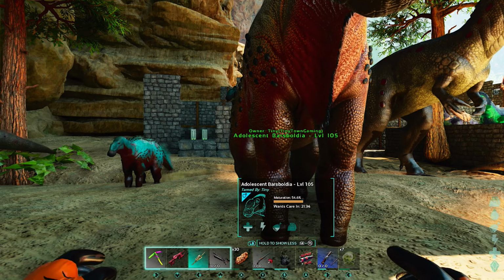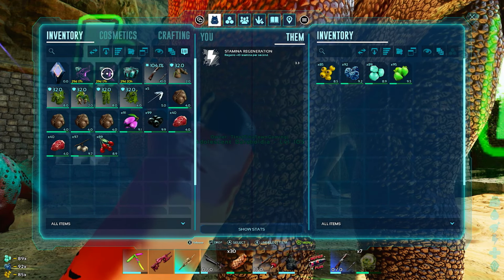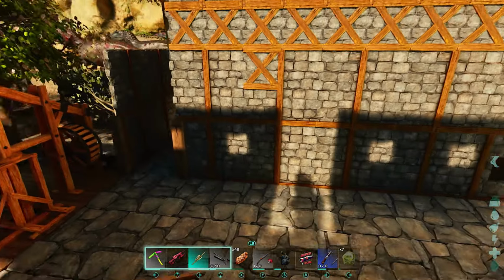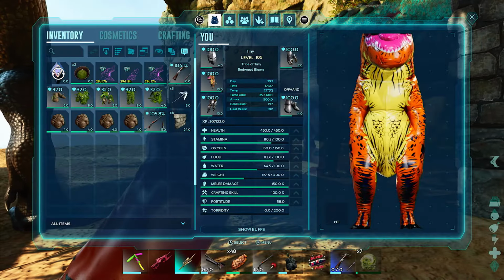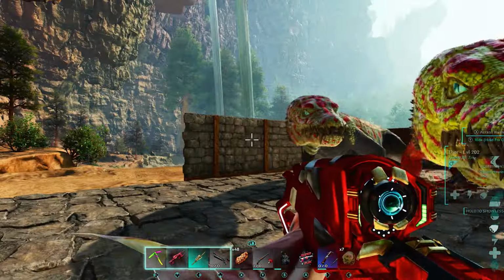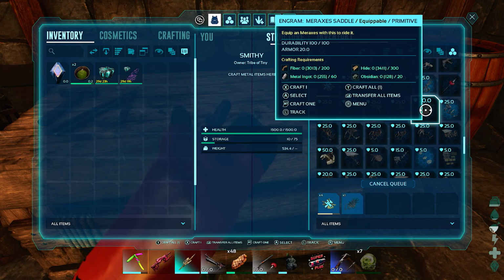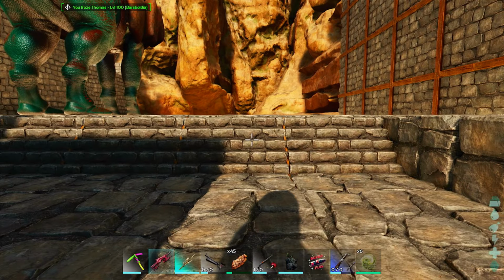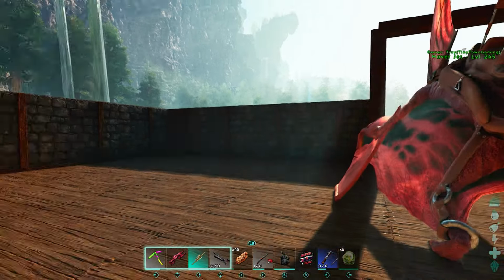The Lava Cave | Ark The Center Ascended | Ep 31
Today it's time to get setup for the next cave and collect some more artifacts. Only a few more to go and it will be time to take on the bosses or the center !
Thank you to my incredible members ! Your support means the world to me !

Mods For The Playthrough
Visual Storage Crossplatform
Admin Panel
Prevent Hibernation
Glowstick Crossplatform
Nevermore Taxidermy
Hud Ascended (Crossplay)
Dino Mindwipe
Upgrade Station
Super Spyglass Plus
Any Colorsets (crossplay)
Custom Dino Levels
Drawbridges
nS+ Craftable Chibis
Auto Engrams
RR-MedievalRoleplayDeco!
Dino Colouring Potion
Super Cryo Storage
Net Pro
Creature Compendium: Barsboldia
Moros Nothosaurus
Xyphia's Creatures: Hatzegopteryx
Forgotten Fauna: Monolophosaurus
Big Al's Carcha Rework
Tristans Additional Creatures Eocarcharia
Big Al's Meraxes
Deimos Variants: D-Shantungosaurus
Moros Tylosaurus
Project Anomaly: Galvarex
Additions AScended: Acrocanthosaurus
Additions Ascended: Deinotherium
Aussie Additions Diamantinasaurus
ZCI's Better Tapejara
Gryphons
Additions Ascended: Brachiosaurus